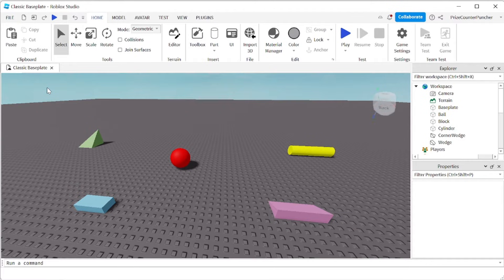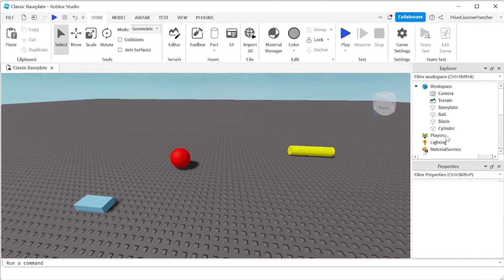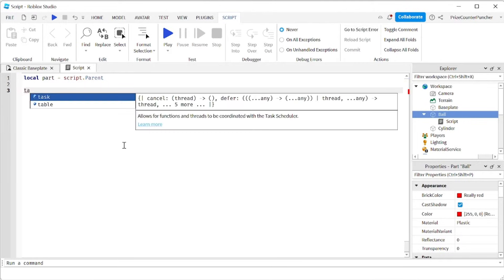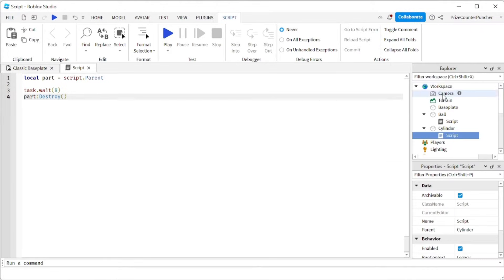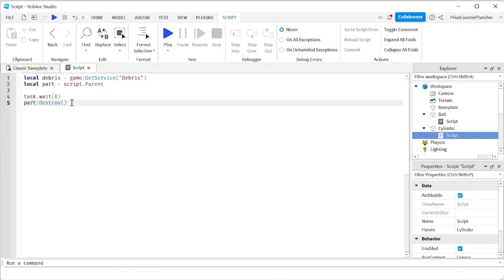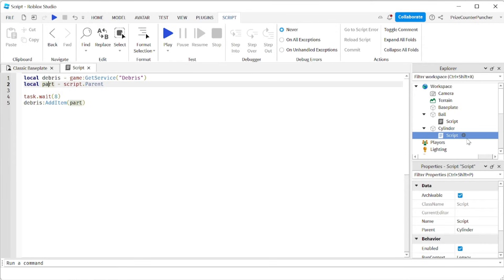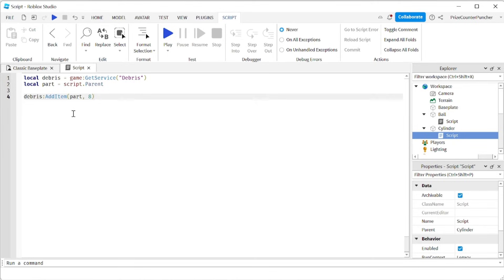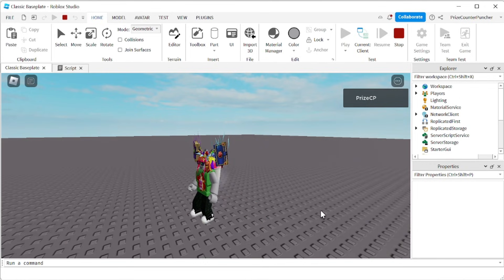How to DELETE STUFF in ROBLOX (ROBLOX STUDIO) and SCRIPTING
In this Roblox Studio scripting scripts tutorial (extreme simple series), we will learn how to delete stuff in Roblox Studio.  We will learn different techniques on how to delete stuff in scripting.

How to use Debris Service to Clean Up (2022 Roblox Studio Tutorial for New Beginners Series) (N040)

By PrizeCP Roblox Extreme Simple Series